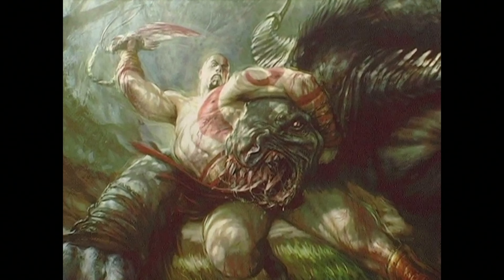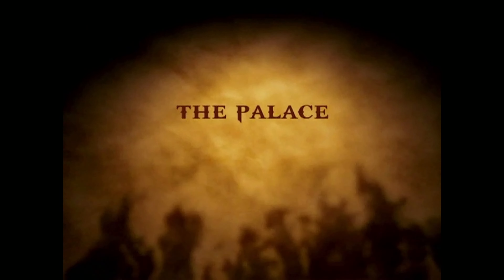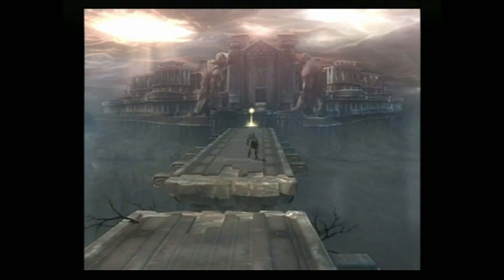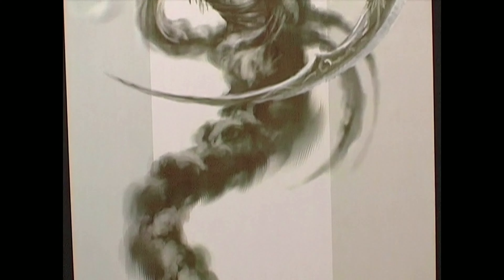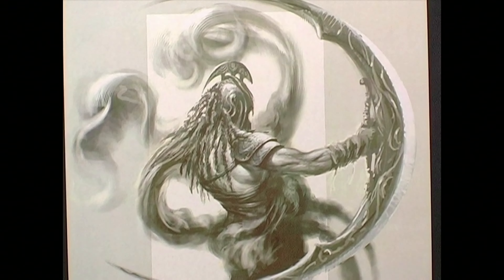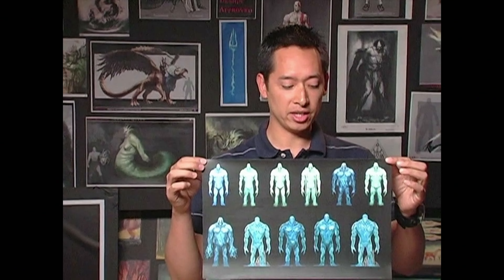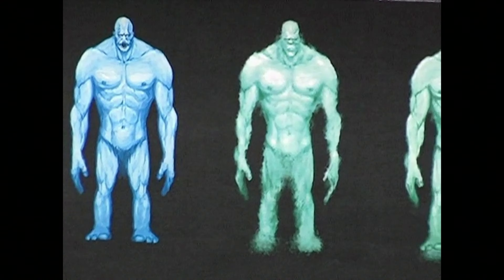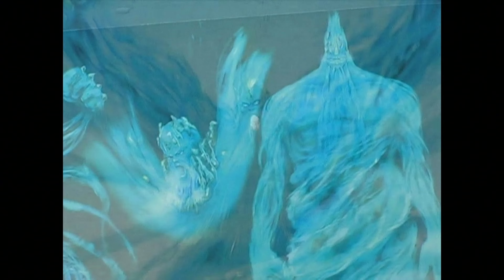THE ART OF WAR: GOD OF WAR 2 CONCEPT ART 4K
...BECAUSE WE LOVE VIDEOGAMES. 🎮🎸👾

👇👇👇[TURN "CUSTOMER PROTECTION" OFF [YOU'RE PROTECTED ANYWAY] USE "BUY WITH REGULAR PRICE" AND TURN "SMART OFF" AFTER CHOOSING THE PAYMENT METHOD ]👇👇👇